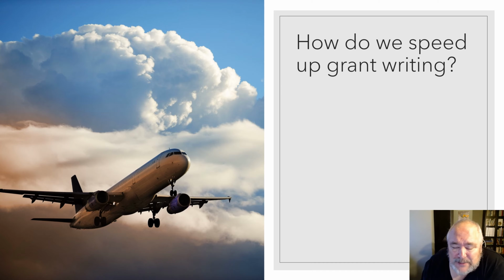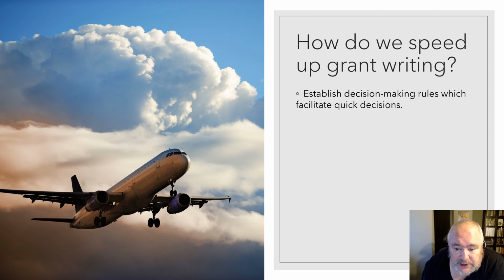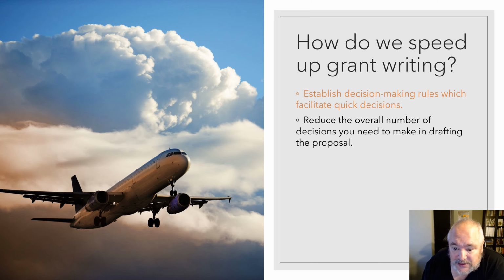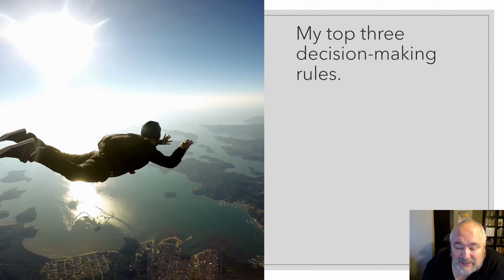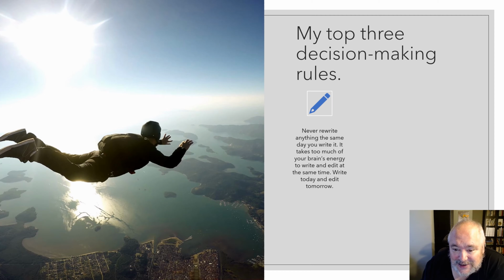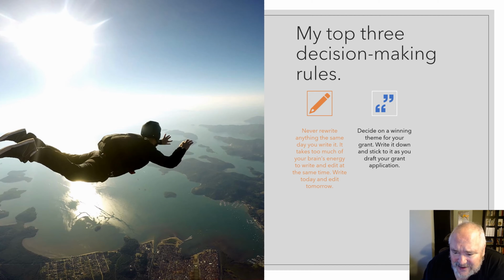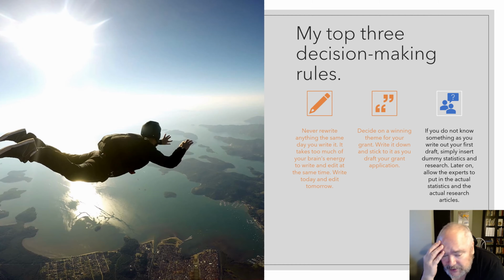Great Grants Boil Down to Great Decision-Making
In this video, I share how my Lightning Fast Grant Writing strategy works. In my system, you succeed at grant writing more consistently if you 1) use decision-making rules to speed up decision-making, 2) reduce the sheer number of decisions you make, and 3) share your decision-making rules with your whole grant writing team.